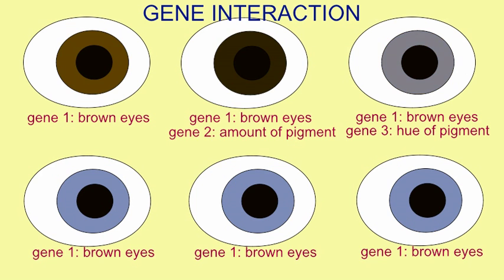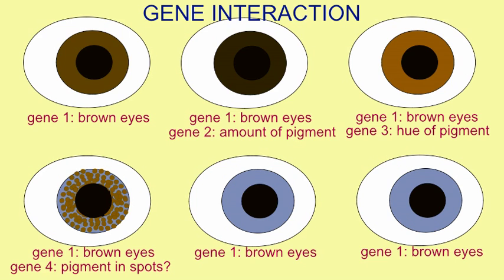INHERITANCE: GENE INTERACTION IN EYE COLOR